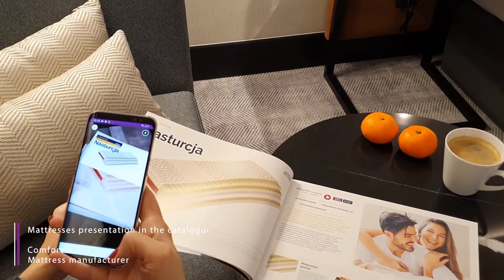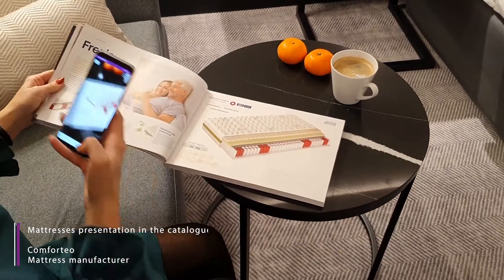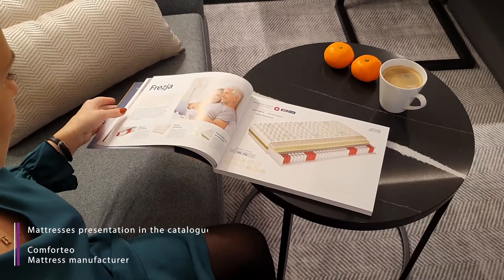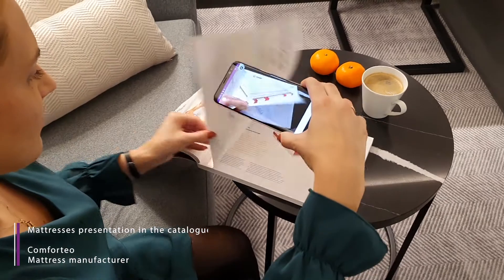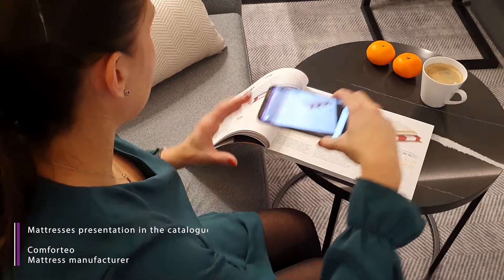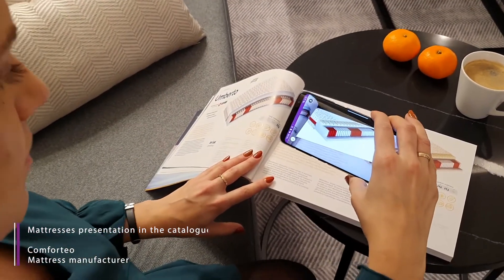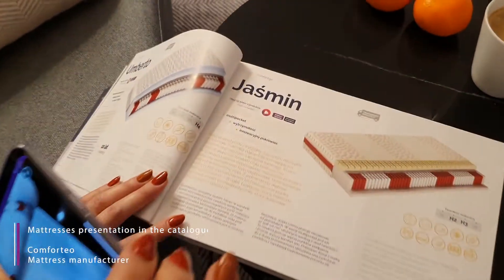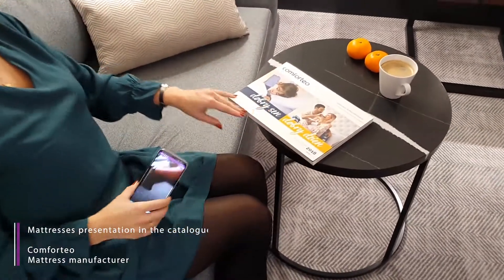Comforteo | Mattresses presentation in the catalog | runvido.com